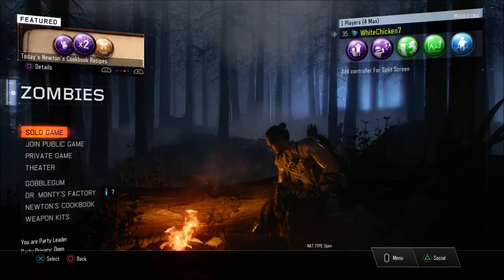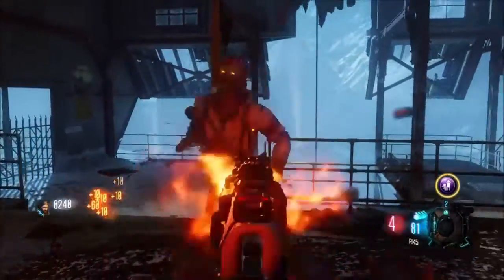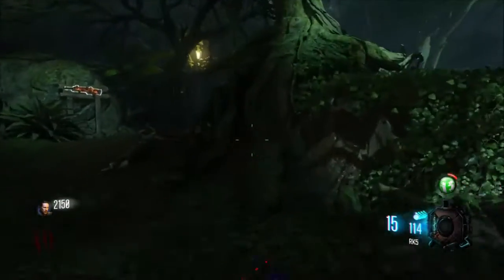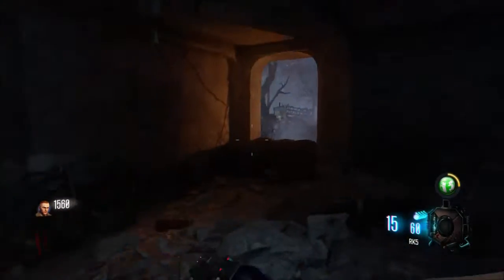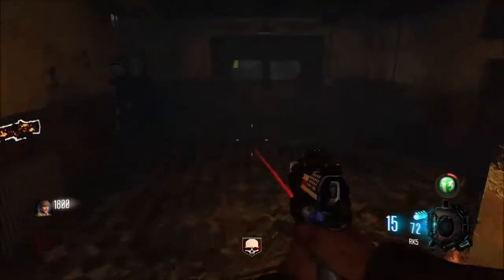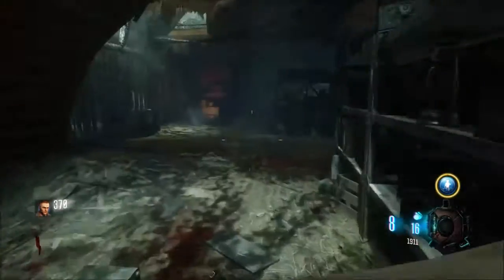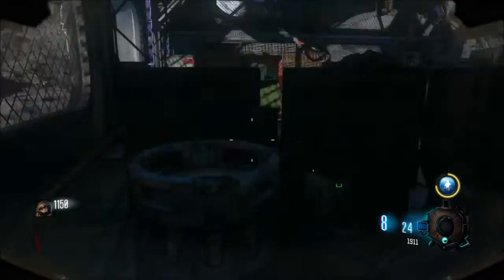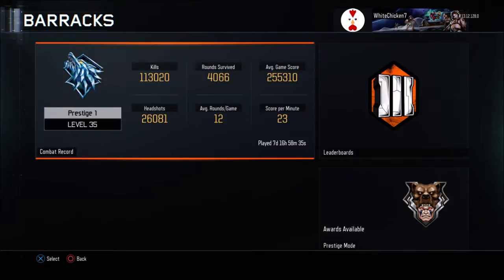Black Ops 3 Zombies: First Room Challenge on EVERY MAP!!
This is another BO3 zombies video and I try the first room challenge on every map in BO3 including the Zombies Chronicles maps. I hope you enjoy.

PSN/Twitter- WhiteChickenYT